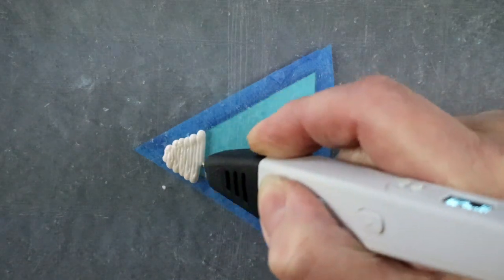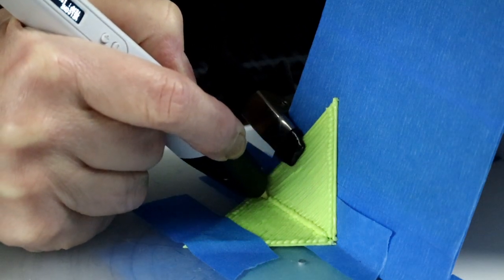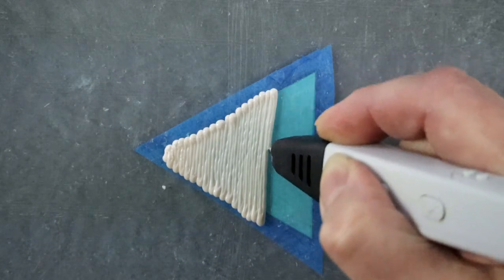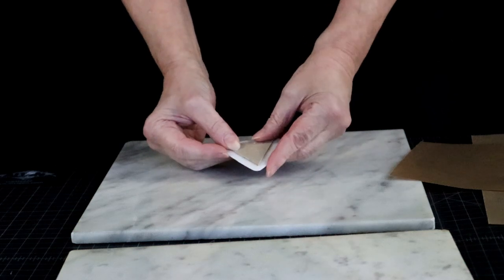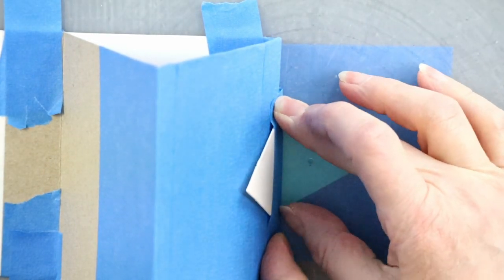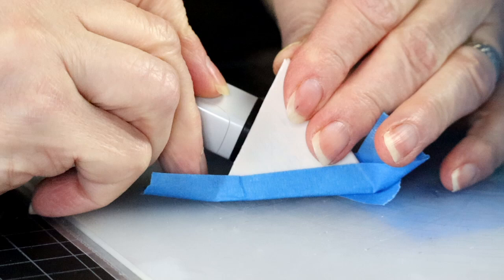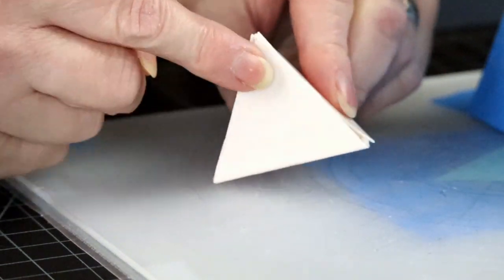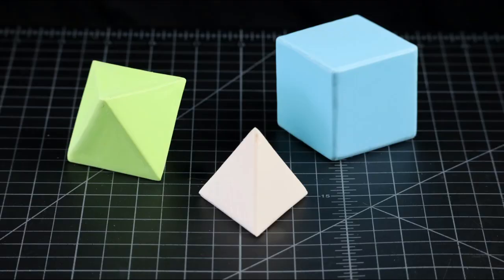Sharp corners with 3d pen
The need to make tight corners with 3d pen comes up often and presents many challenges. This video will teach you all you need to know to successfully make acute angles demonstrated by making a solid tetrahedron. Great information for artists, STEM teachers, art teachers, homeschooling parents, crafters, and all 3D pen enthusiasts.

CONTENTS:
0:00 Acute angles
0:33 Angle making challenges
1:35 Setting up for 70°
2:06 Making triangles
2:59 Ironing (optional)
3:27 Trim
3:45 Clamshell trick
4:36 Alternative angle setup
5:27 Assembly
7:07 Finishing corners

TOOLS AND MATERIALS:
3d pen patterns:

3d pen: